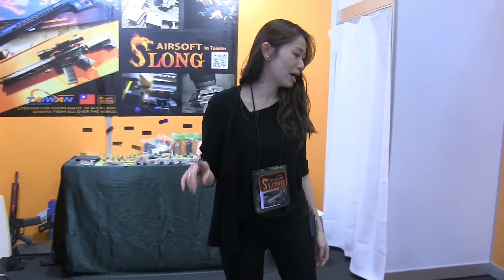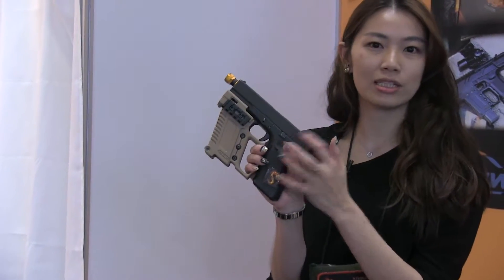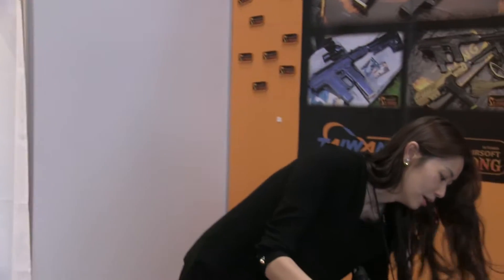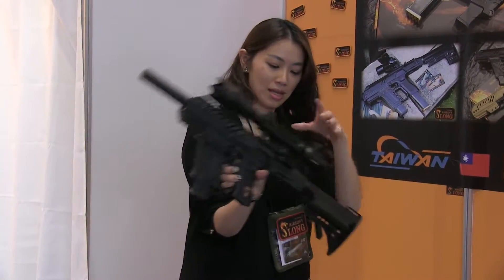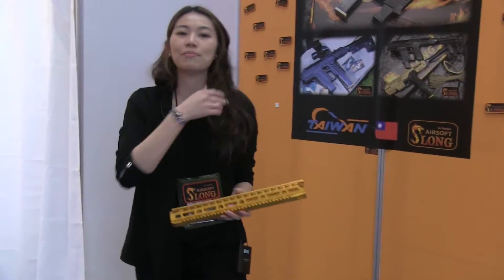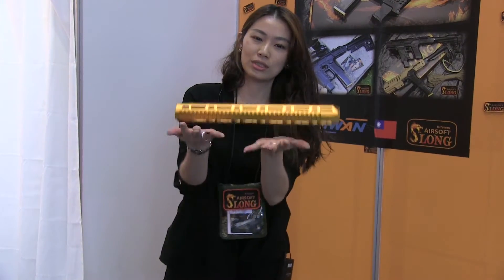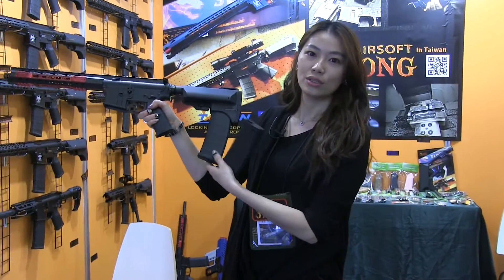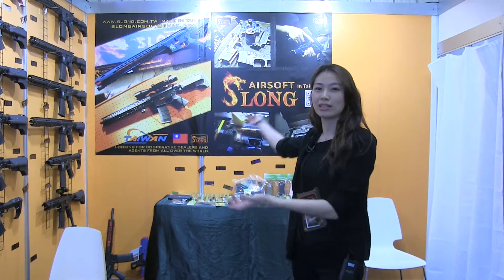IWA Outdoor Classics 2019 Special: Slong Airsoft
It's Slong Airsoft's first time appearance at IWA Outdoor Classics 2019. In this video they show the KRISS G Kit conversion kit for your airsoft pistol as well as other products.